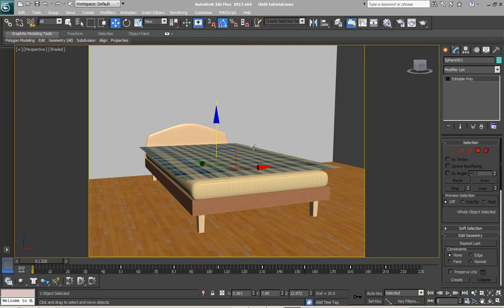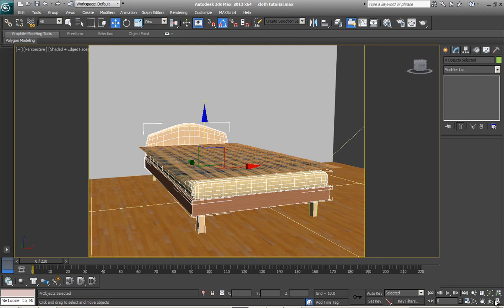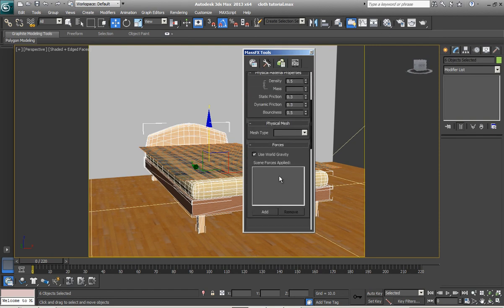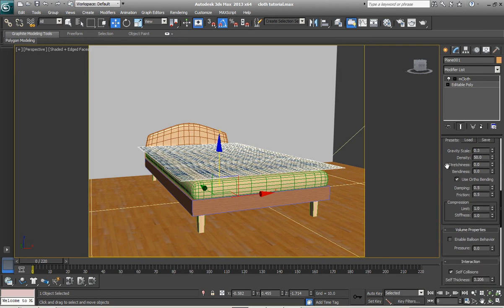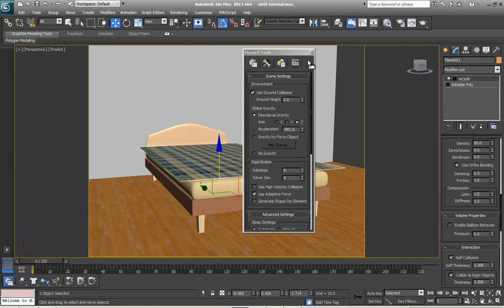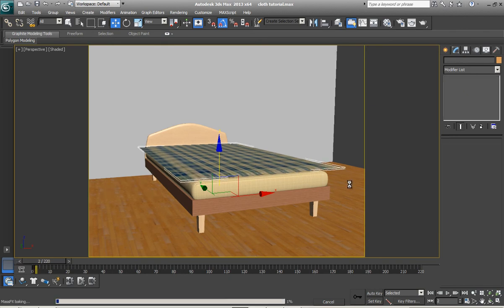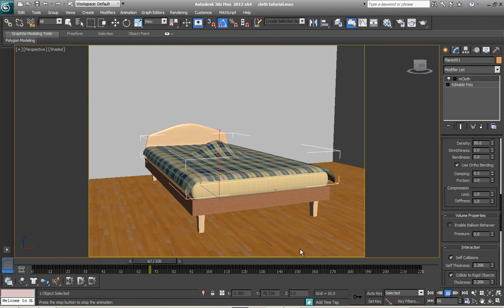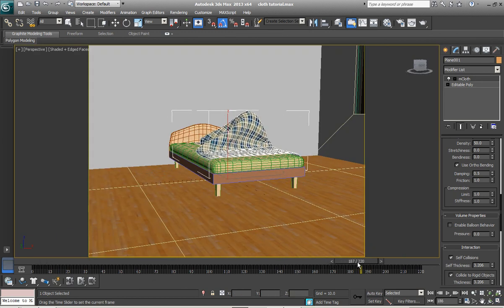How to make ghost effect in 3ds MassFx Cloth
Mass fx cloth simulation basic kinda like ghost effect